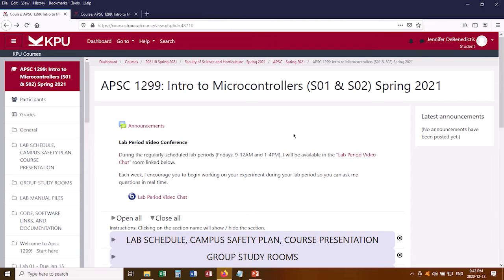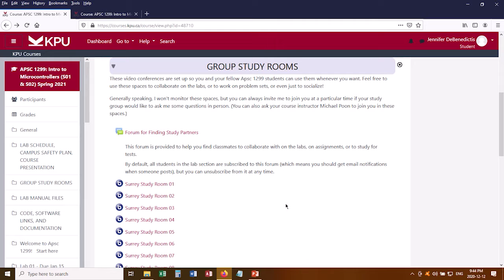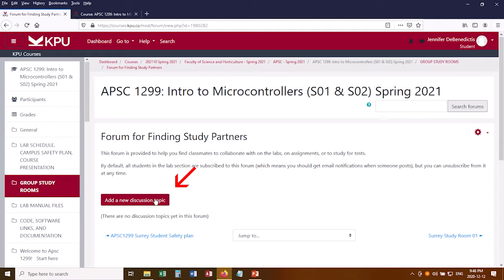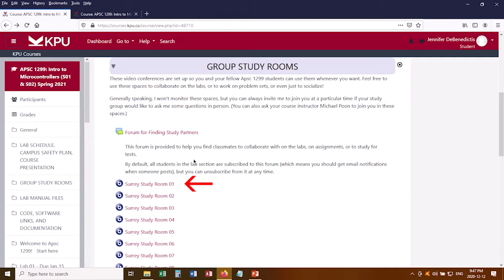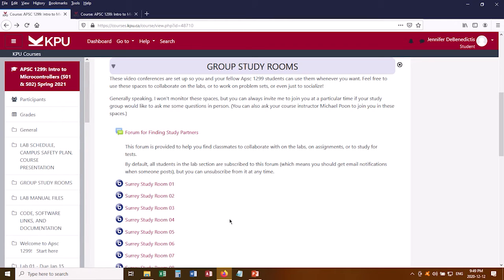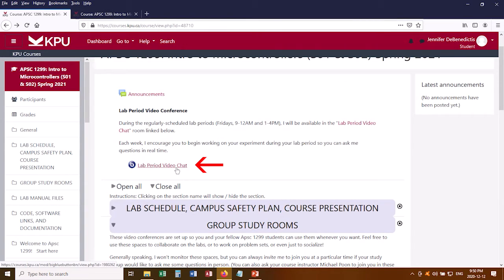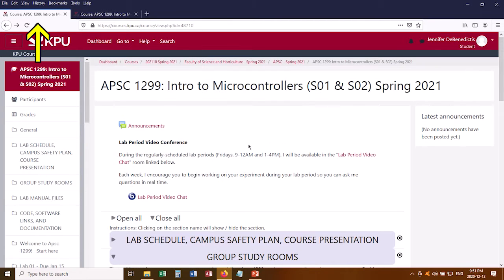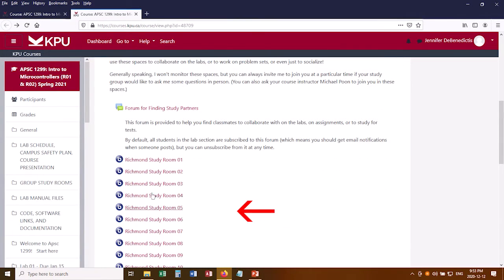Collaboration (Connecting with Your Lab Instructor and Fellow Students)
A video explaining how KPU's Apsc 1299 labs will facilitate collaboration among students and access to the lab instructor, as well as how to avoid collaboration turning into plagiarism.